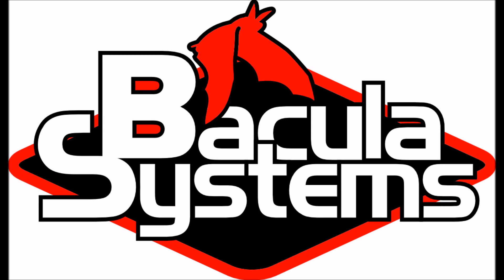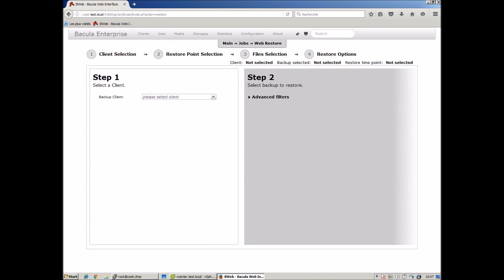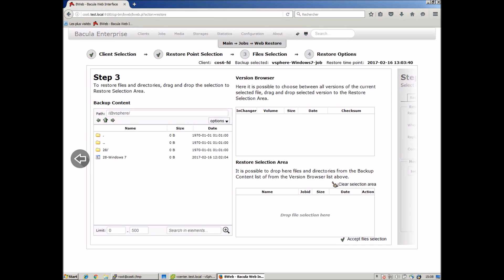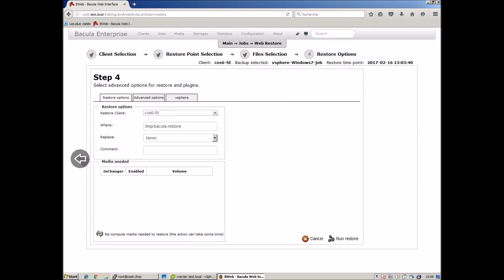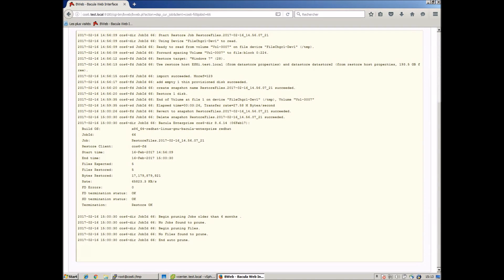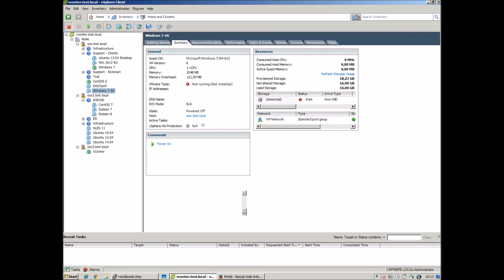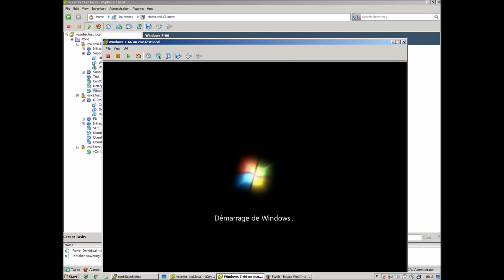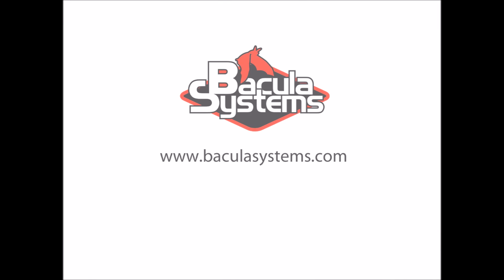VMware backup software Bacula Enterprise solution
This video shows the process of quick backup and restore of your VMware virtual machines using BWeb Management Suite for Bacula Enterprise Edition. You can find more information on our